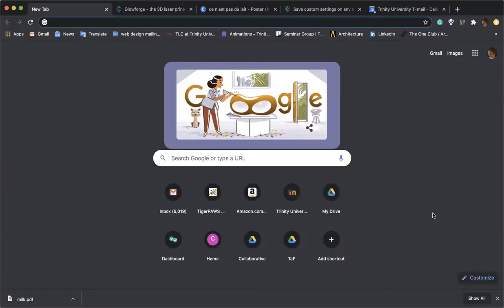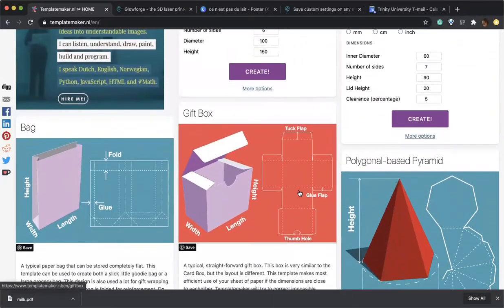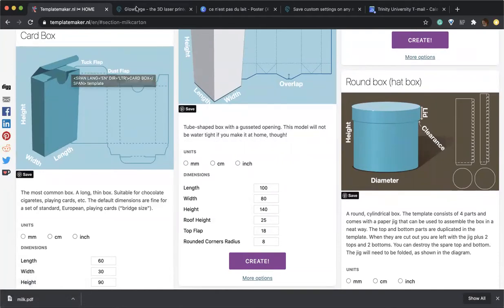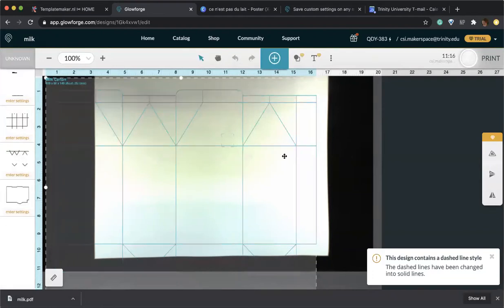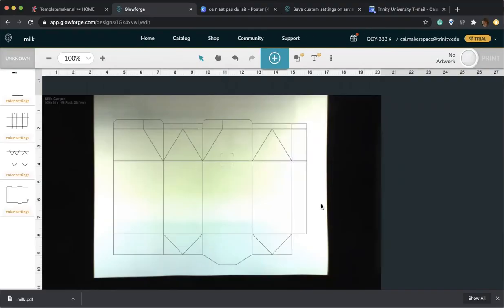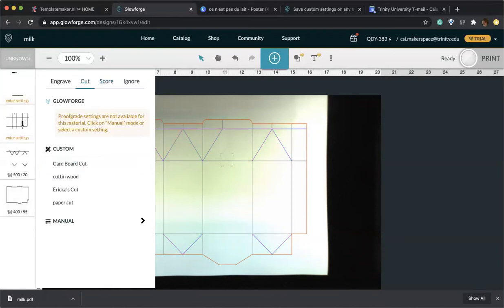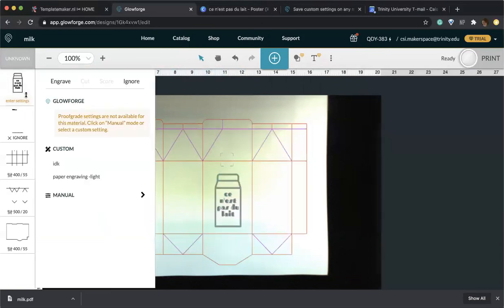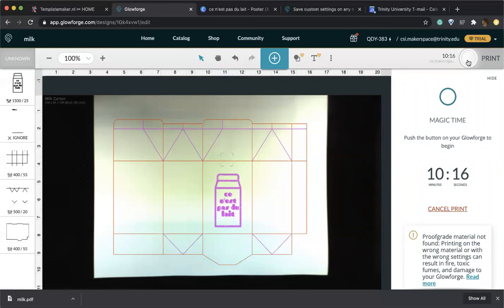Laser cut Origami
Transform paper from 2D to 3D origami shapes using the Glowforge laser
Links to topics covered:
   02:30 - Login to Glowforge and upload template
   04:10 - Glowforge Print settings
   06:05 - Add artwork to engrave